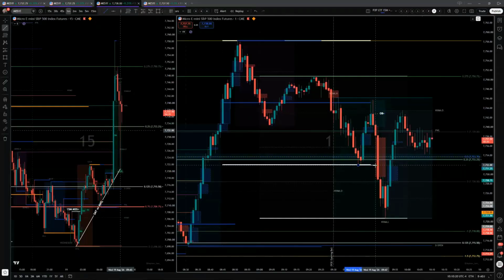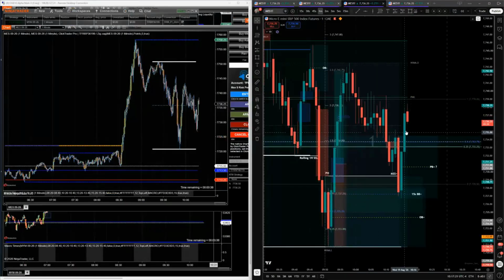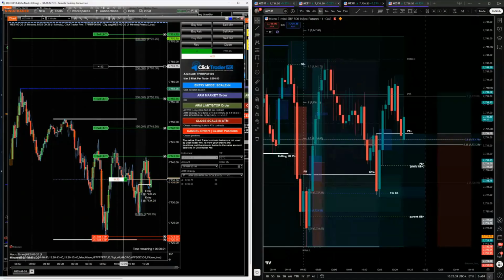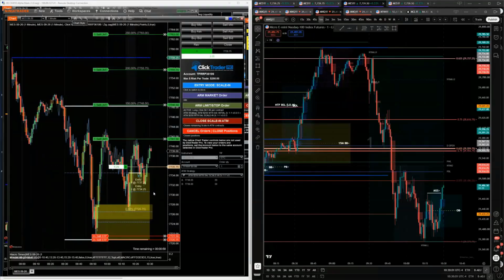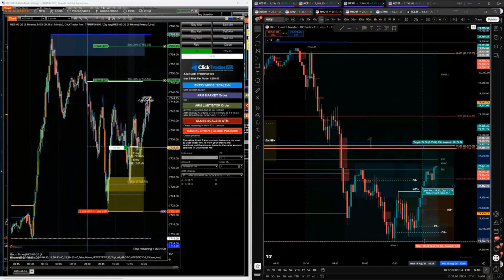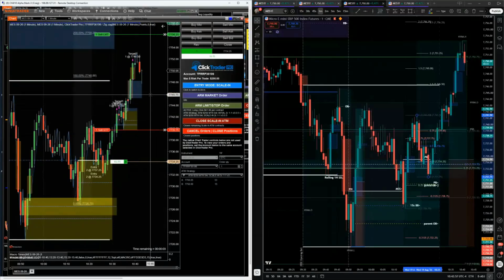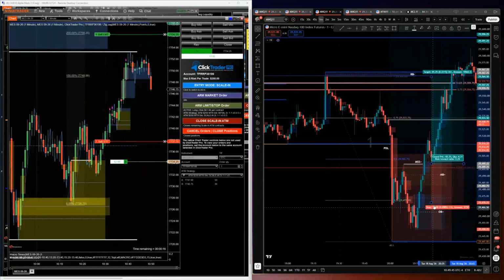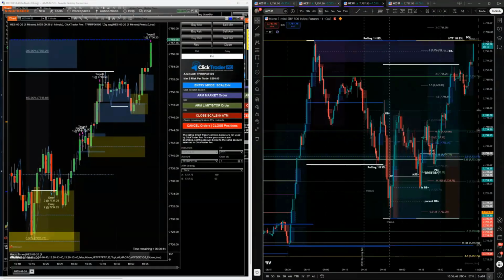+44.75 MES Points: 1-Minute Chart, 15-Second Resolution | Path2Prop-Futures 8.19.2026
Want to go deeper? I put together a free webinar walking through exactly how we take setups like these and organize them into a structured, repeatable trading process... built around the behaviors it takes to GET FUNDED and STAY FUNDED!

Here's a real look inside our Daily Futures LIVE Trade Room... today we picked up a total of +44.75 points on MES trading 4 Micro E-Mini contracts.

We framed the setup primarily on the 1-minute chart, using the 15-second chart for "additional resolution" during the more volatile first hour of the RTH.

We had Higher-Timeframe (HTF) alignment, along with a crack in correlation with the MNQ: MNQ swept London LOW while MES held above its London LOW.

We used a combination of a 15 second Bullish Breaker Block (BB+) / Bullish Market Structure Shift (MSS+), Bullish Order Block (OB+), and Bullish Propulsion Block (PB+) to frame the setup, qualify the entry, and define risk.

If you've ever wondered what's going through a trader's head in real time... from building the HTF narrative and identifying confirmation to framing the entry, managing risk, and taking profits... this is that.

What we covered in this one:

* Framing the Trade on the 1-Minute Chart
* Using the 15-Second Chart for Higher Resolution During RTH Volatility
* Bullish Breaker Block (BB+) Confirmation
* Bullish Order Block (OB+) Support
* Bullish Propulsion Block (PB+) Continuation
* Confluence Across Multiple PD Arrays
* Trade and Risk Management as Price Delivered Higher
* +44.75 Total MES Points Trading 4 Micro Contracts

You'll also see ClickTrader Pro in the video... our proprietary chart-based order execution tool, built in-house at Path2Prop-Futures for NinjaTrader 8. Instead of calculating position size by hand, we define risk directly on the chart and ClickTrader Pro automatically applies the appropriate ATM Strategy... handling position sizing, stop placement, profit targets, and trade management. The goal is simple: keep the focus on the setup and the plan, not the math, when the market is moving.

Instruments:
Micro E-Mini S&P 500 (MES)
Micro E-Mini Nasdaq-100 (MNQ)